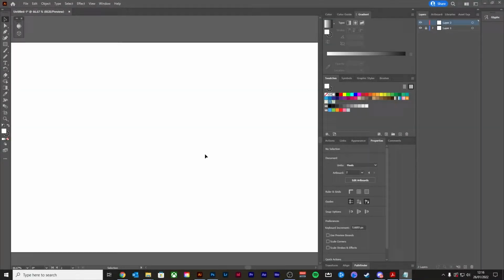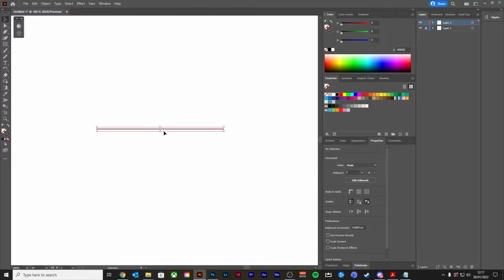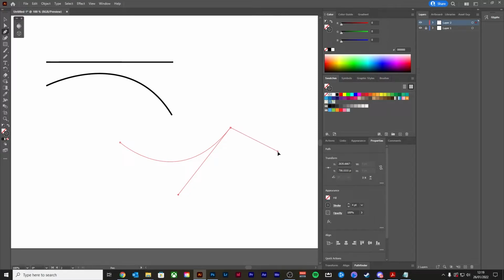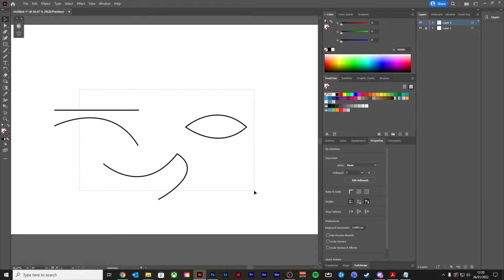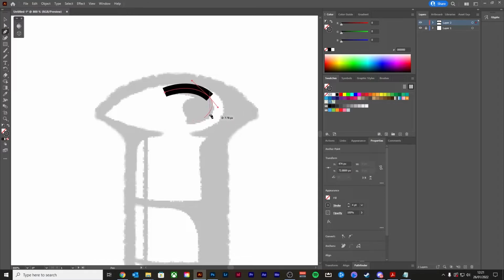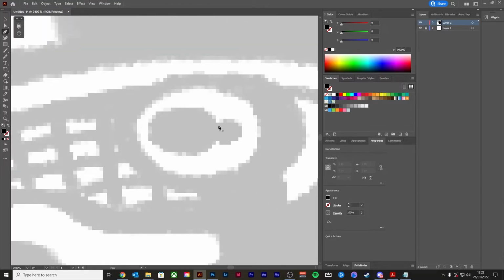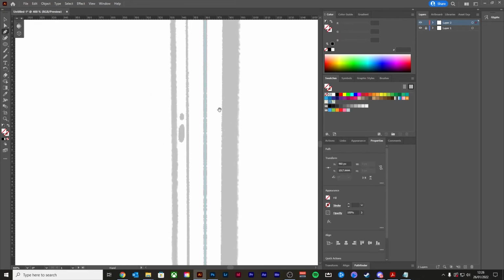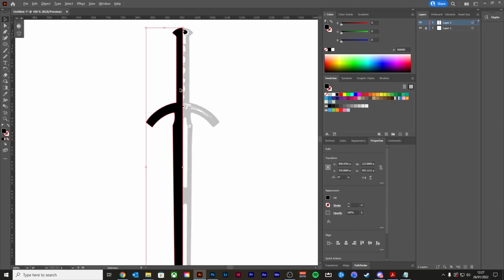The BASICS of the PEN TOOL - Adobe Illustrator Tutorial for beginners!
In this video I'll show the absolute basics of using the Pen Tool in Adobe Illustrator! - For total beginners.
Chapters:
00:00 Intro
00:12 Locating the Pen Tool
00:40 Basic Lines & Curves
02:30 Changing Path Direction
04:15 Basic Shapes
07:24 Example Tracing
08:30 Outro